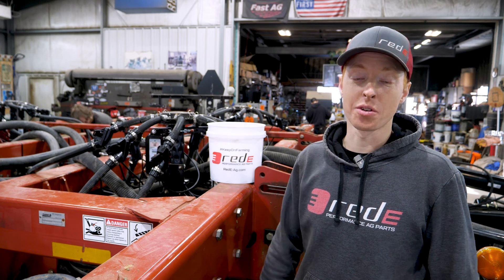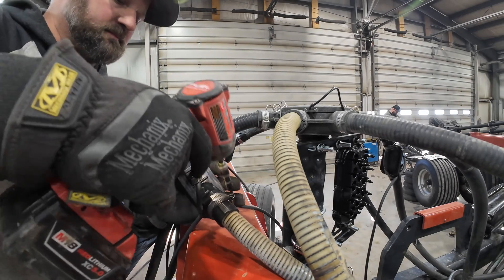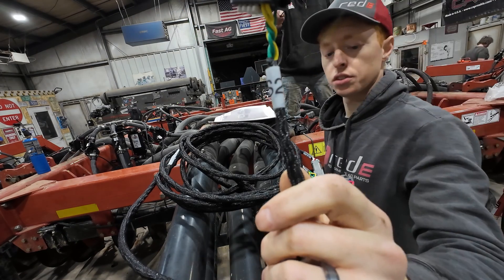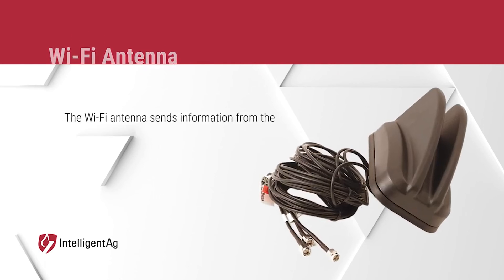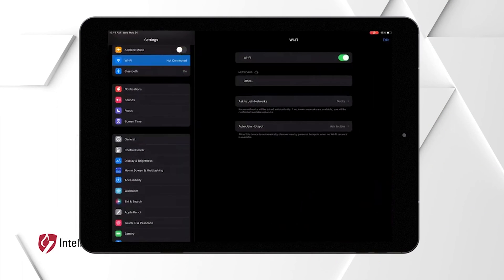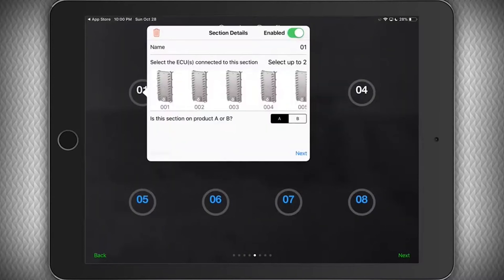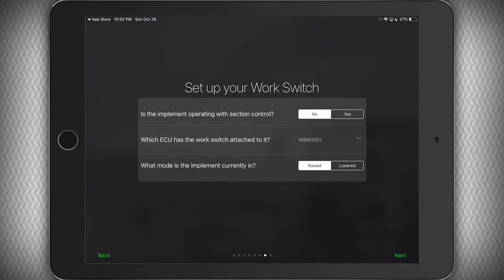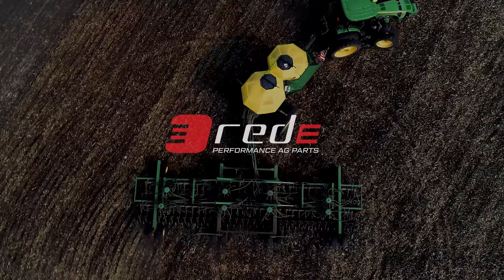Recon Blockage Plus System | Installation Tutorial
A step by step installation of an IAS RECON BLOCKAGE PLUS System @FastAgMontana shop.

TIMECODES
0:00 - Intro
0:18 - Open Box/Read Instructions
0:36 - Organize ECUs
1:01 - Opening the ECU Box
1:10 - Mounting the ECUs
1:43 - Installing Sensors/Hose to Port on the ECU
2:47 - Sensor Hose Clamps Best Practice
3:12 - Installing Harnesses
4:02 - Work Switch Assembly
4:53 - Gateway & WiFi Antenna Installation
6:33 - BONUS from buying your system with Red E
7:03 - Mounting the iPad Tractor Kit
7:31 - Ipad Wifi Settings
7:57 - Monitoring View
8:32 - Number of ECUs
8:53 - How Many Products are being Monitored
9:45 - Assigning Serial Numbers to Manifolds
10:34 - Assigning Ports to a Manifold
11:15 - Setting up your Work Switch
11:52 - Blockage Alarms & Notifications
12:26 - Mass Flow Alarm/Product Thresholds
12:57 - Any problems? Give us a call!

Intelligent Ag, Recon Blockage Plus System, Recon Blockage, IAS, Intelligent Ag Systems, Red E Ag, Air Seeders, Air Seeder Upgrades